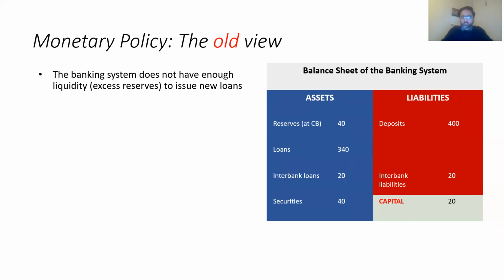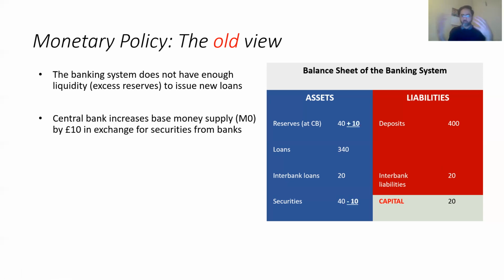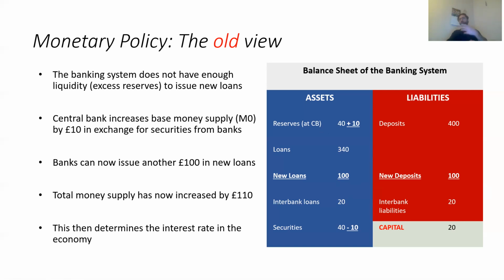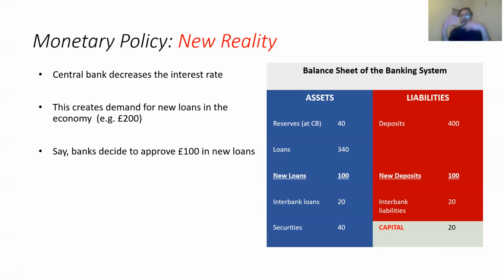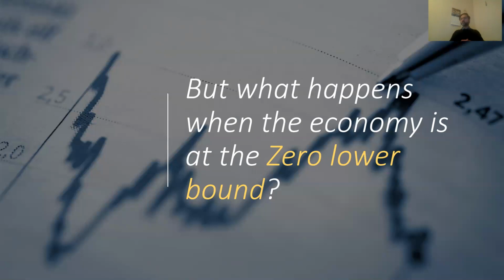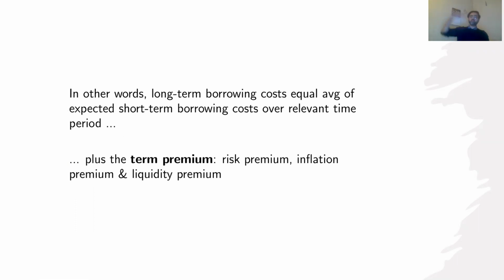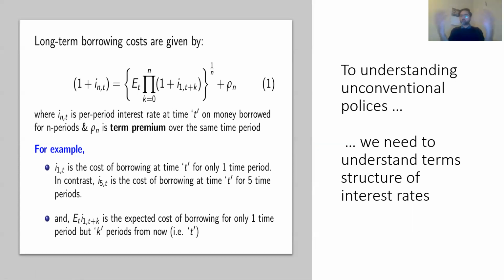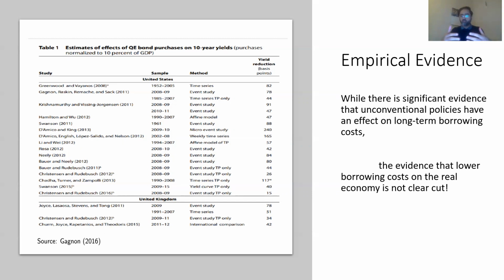Financial System, Video 3: The ABC of Monetary Policy